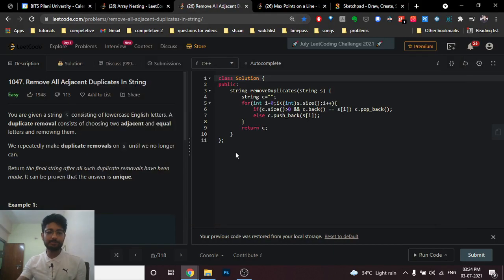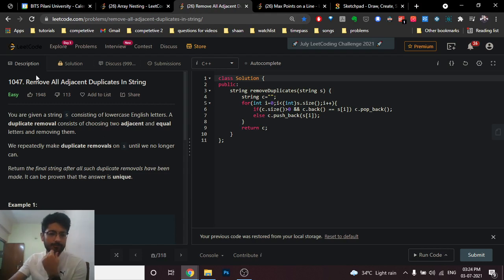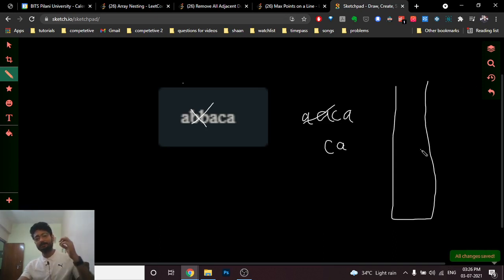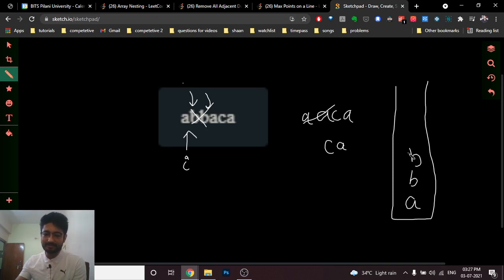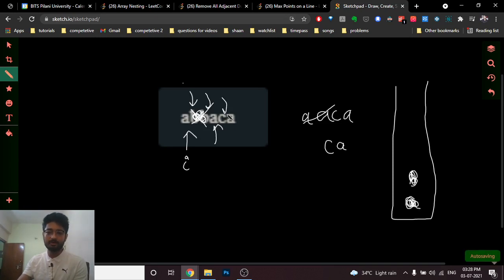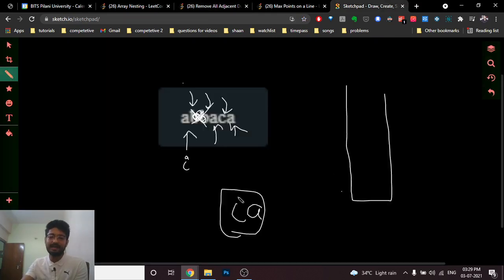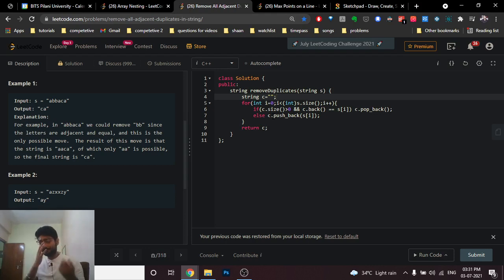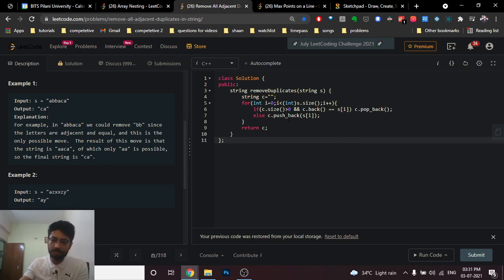1047. Remove All Adjacent Duplicates In String | LEETCODE EASY | STACK | CODE EXPLAINER